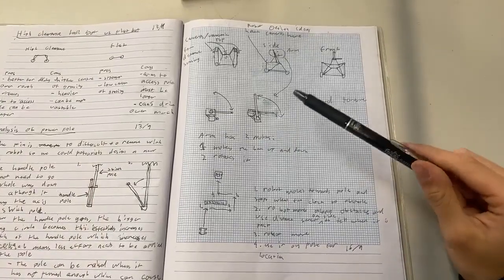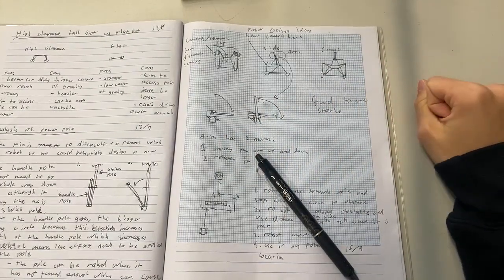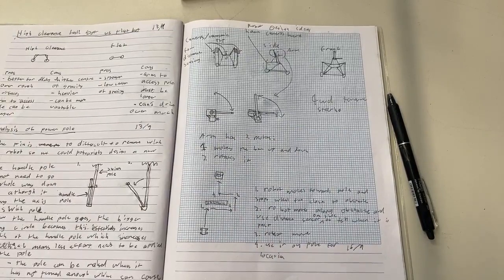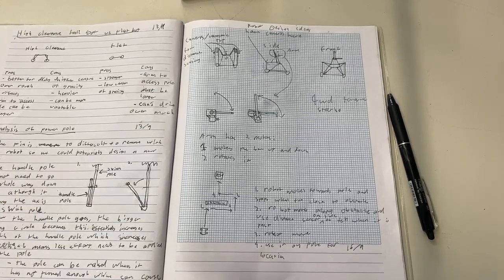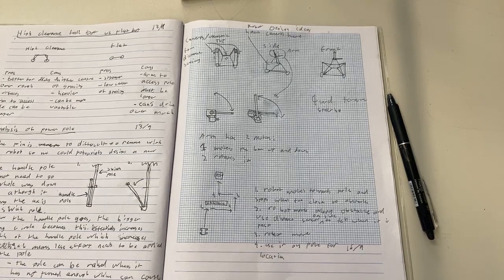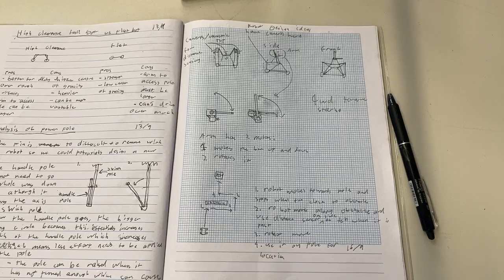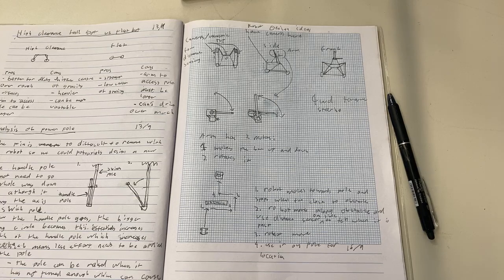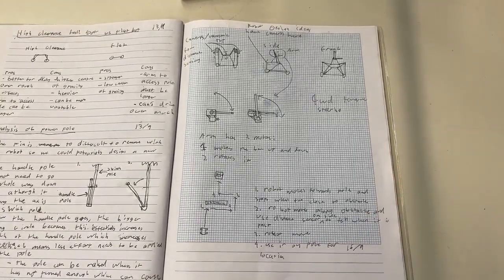Owen robot video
Pulteney Grammar School VEX Robot for SAPower Network competition.
At the start of the project, each student spent some time devising their own idea to complete the task.
In this top-down video of the notes, Owen explains his idea for the Robot with class discussion and collaboration after the presentation.